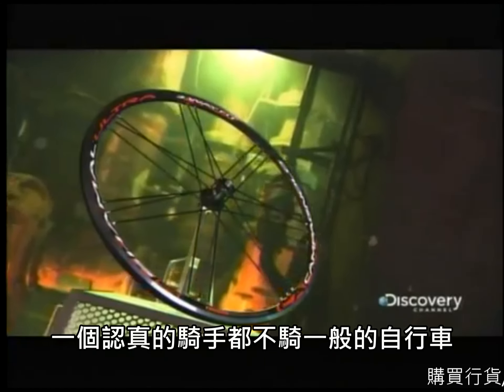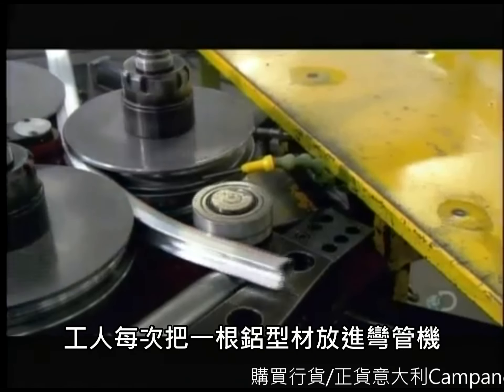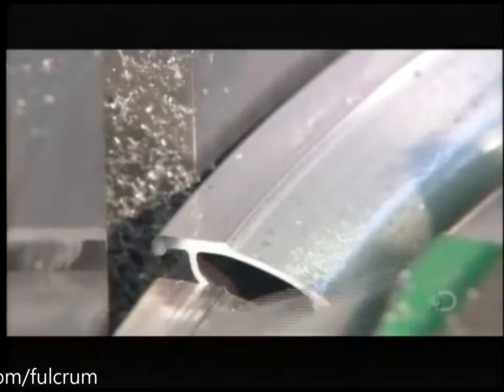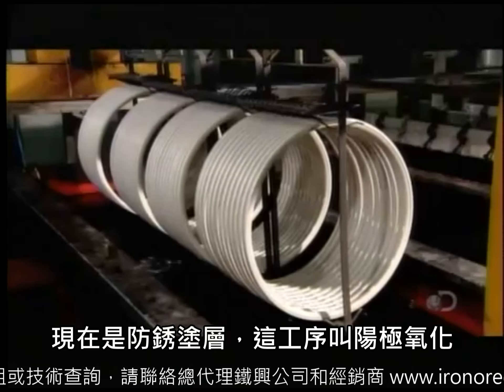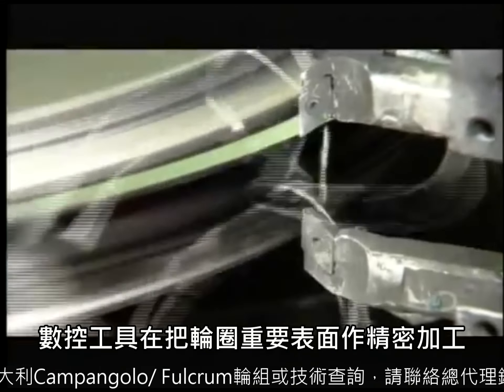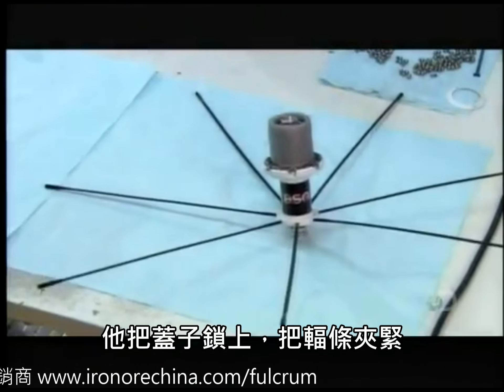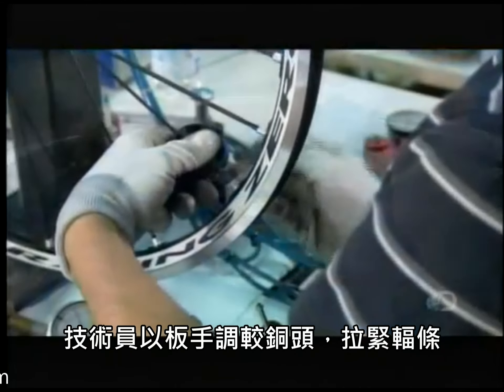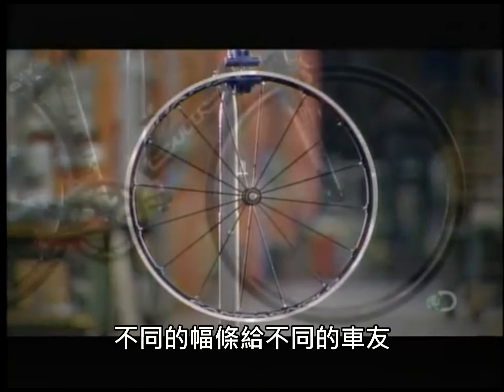How Fulcrum Wheels Are Made / Fulcrum輪組的誕生過程 (附中文字幕)